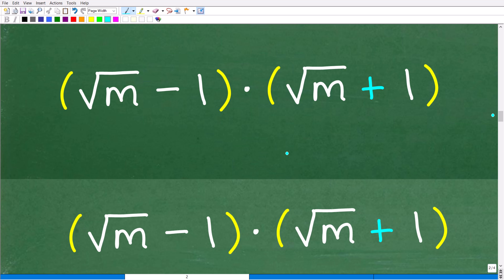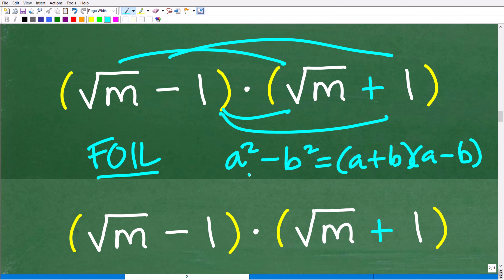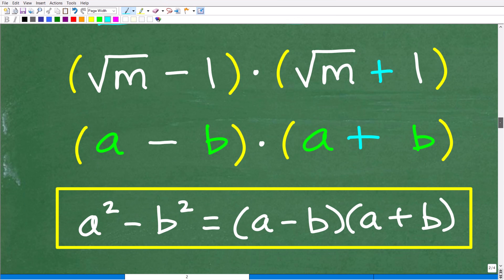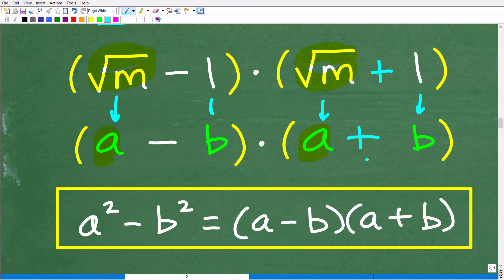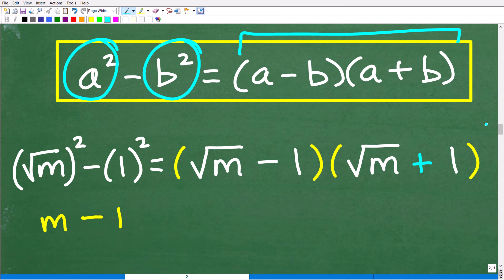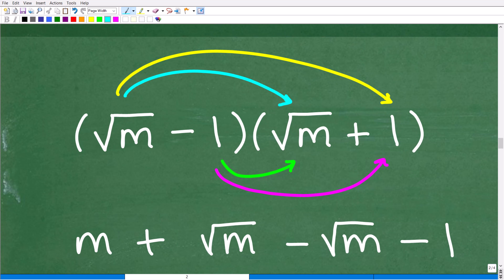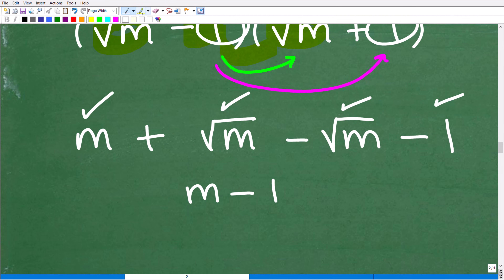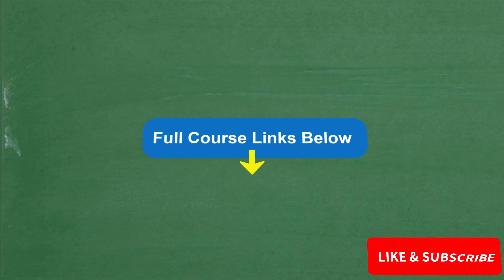How to Multiply Binomials Step by Step (FOIL Explained)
Learn how to multiply binomials correctly using a clear, step-by-step approach. This is a foundational algebra skill that appears on tests and homework and often causes mistakes.
Perfect for Algebra 1 students, test prep, homeschoolers, and adults relearning math.
⭐ FULL DESCRIPTION
In this video, we break down how to multiply binomials in a clean, easy-to-follow way. Whether you’ve heard of the FOIL method or not, the goal here is understanding — not memorization.
Many students struggle with binomial multiplication because they rush, forget terms, or don’t fully understand where each part comes from. In this lesson, we slow it down and show exactly how and why the process works.
This skill is essential for Algebra 1, Algebra 2, and college algebra, and it appears frequently on exams such as the SAT, ACT, GED, HiSET, ASVAB, ACCUPLACER, and teacher certification tests. It’s also a great refresher for adults returning to math who want to rebuild confidence.
Try multiplying the binomials before watching the solution!
⭐ What You’ll Learn
• How to multiply binomials step by step
• How the FOIL method actually works
• Common mistakes students make
• How to check your work
• Why this skill is critical for future algebra topics
⭐ Who This Video Is For
• Algebra 1 students
• Middle & high school math students
• College placement & entrance exam takers
• GED, HiSET, ASVAB, ACCUPLACER prep
• Homeschool learners
• Adults relearning algebra fundamentals
Clear, step-by-step instruction from a certified math teacher with decades of experience, trusted by students and adult learners worldwide:

• HOMESCHOOL MATH
• COLLEGE MATH